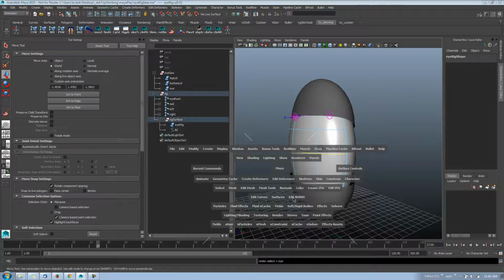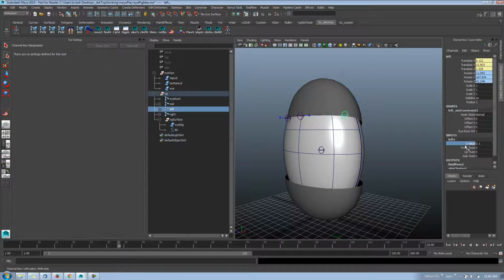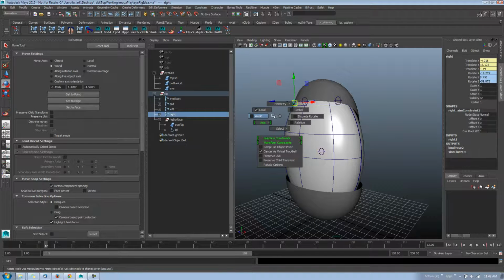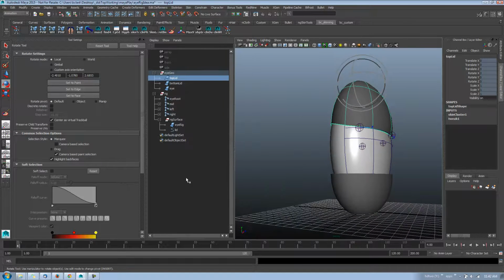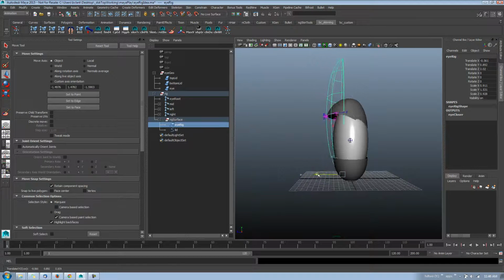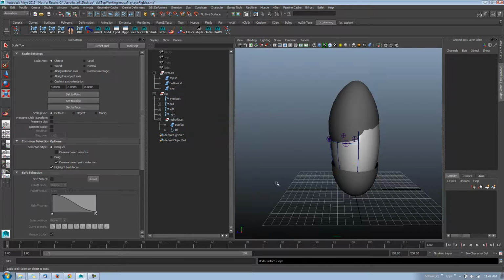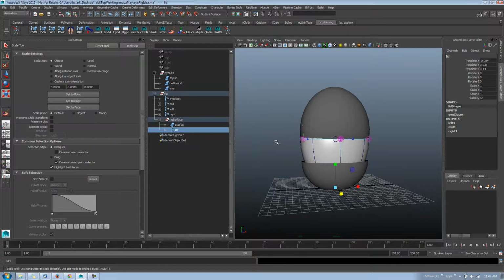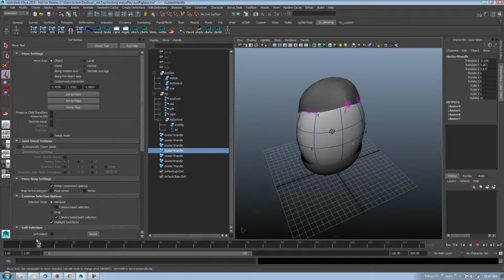RiggingDojo rigtip Unity cartoon eye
Rigging Dojo rigtip : Some eye rigging concepts for a cartoon eye that is already in a deformed shape.